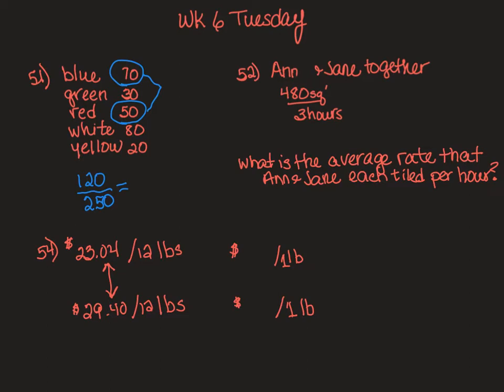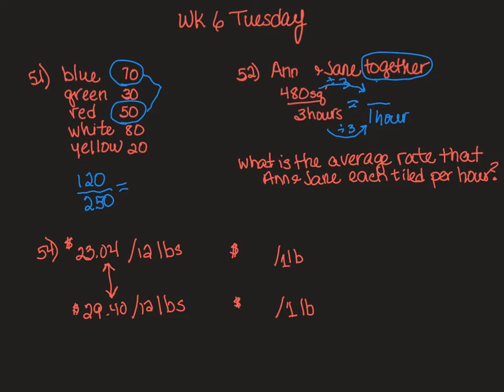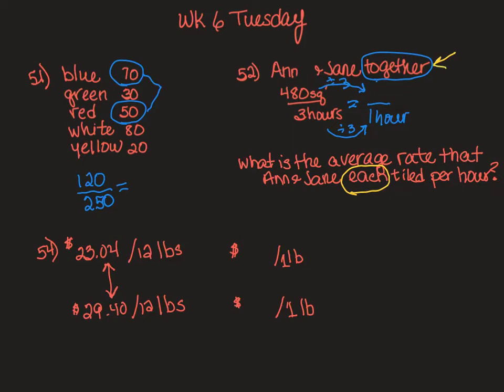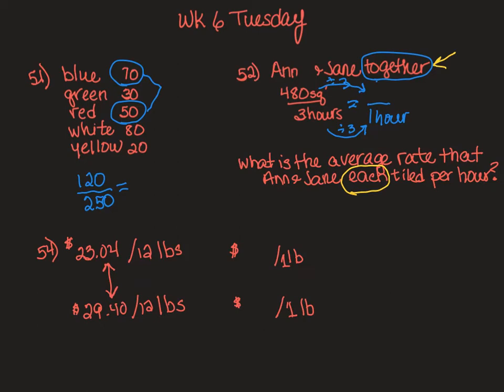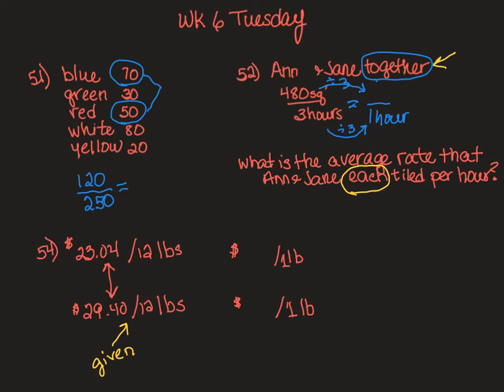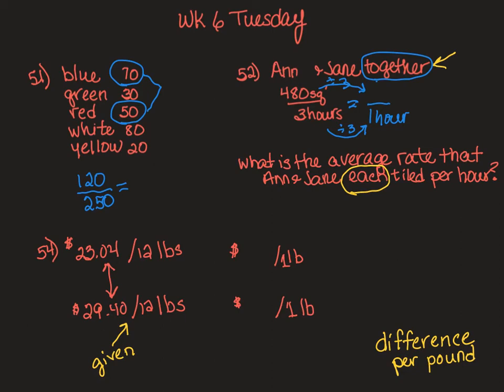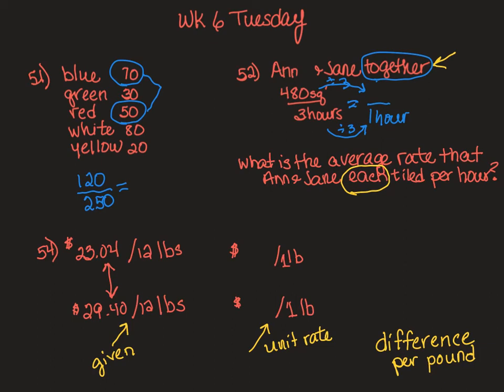Wk 6 Tuesday